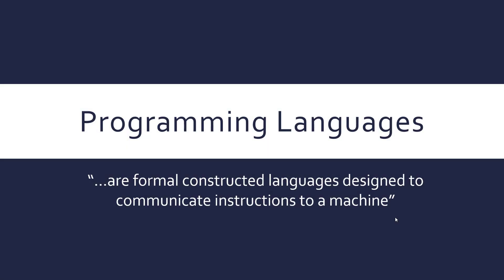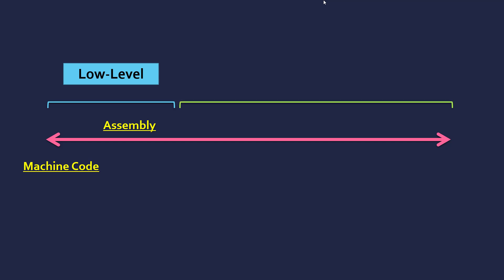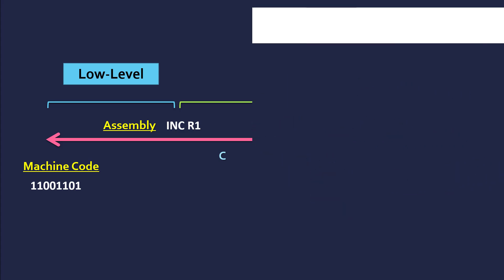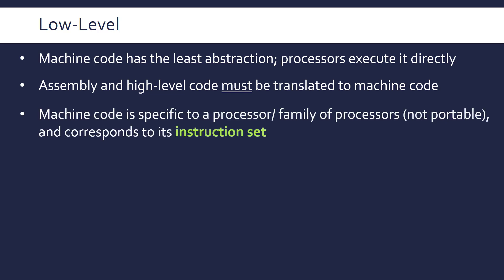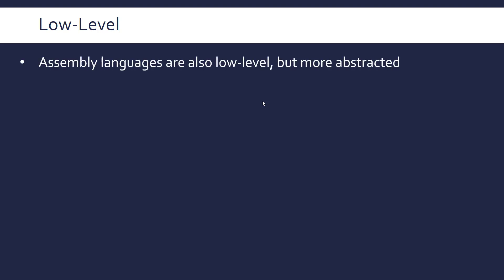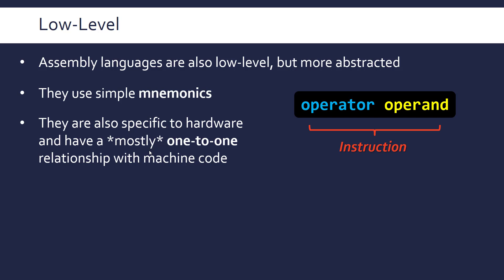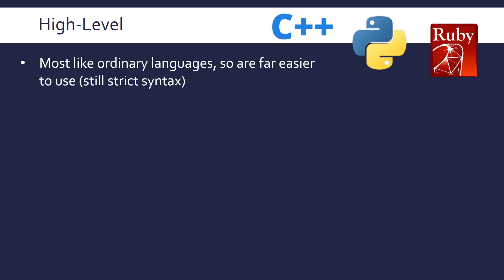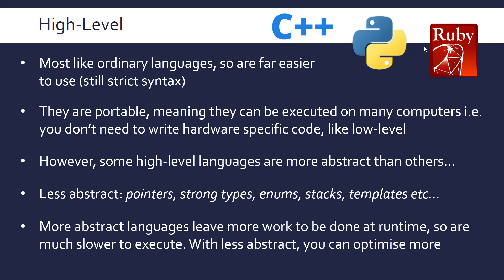Machine, Assembly & High-Level Programming Languages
Covering the different types of programming languages at different levels of abstraction. The next video will cover translating between them.